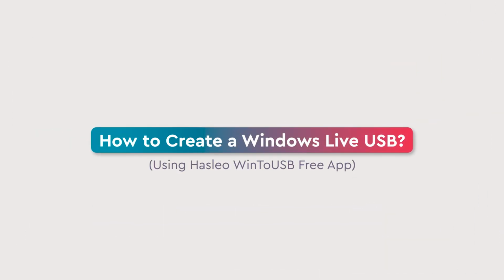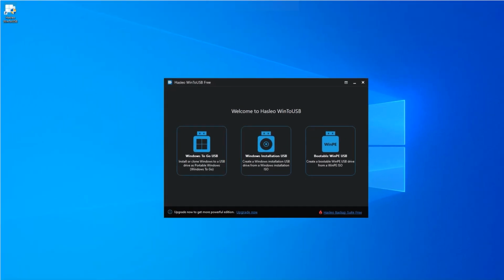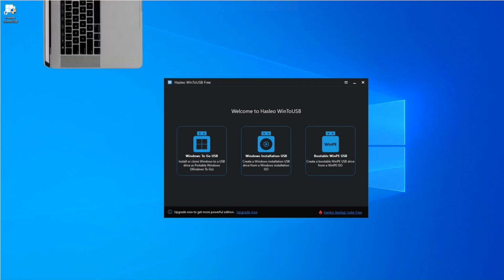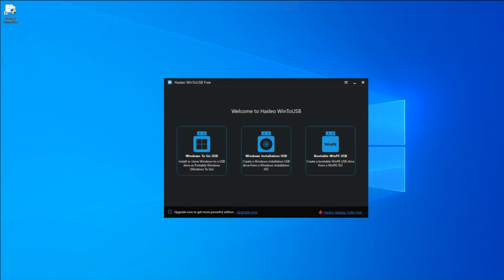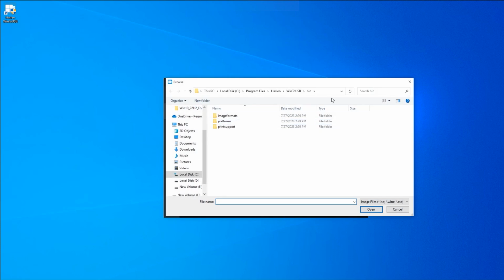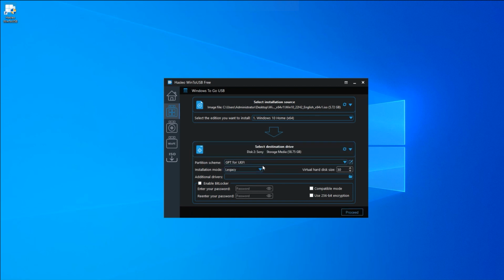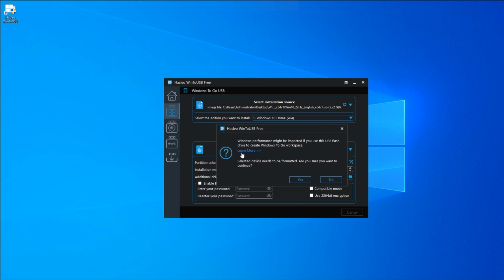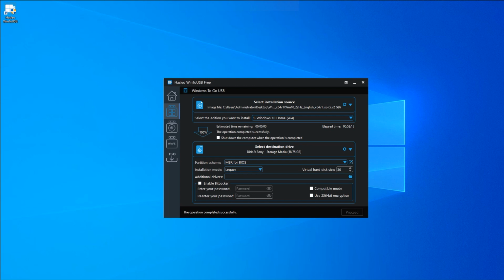How to Create a Windows 10 Bootable USB Drive? (Install Windows 10 from a USB Drive with WinToUSB)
In this tutorial, we'll walk you through the step-by-step process of creating a Windows Live USB using the Hasleo WinToUSB Free App.
By watching this tutorial, you'll learn how to easily create a Windows 10 Installation USB and Run Windows From a USB Drive. Whether you need a portable Windows environment or are looking to install or repair Windows on a computer without an optical drive, a Live USB is the perfect solution.

With the Hasleo WinToUSB Free App, the process is simplified and efficient. Let's dive in!

🟢 Steps:
1️⃣ Download and install the Hasleo WinToUSB Free App. (Link Below)
2️⃣ Choose the source Windows ISO file.
3️⃣ Select your target USB drive to run Windows 10 Directly from a USB Drive.
4️⃣ Configure settings and begin the process.
5️⃣ Wait for completion and safely eject the USB.

📍 You are going to need the Hasleo WinToUSB app to continue installing Windows 10 on USB Drive, here’s the download link: